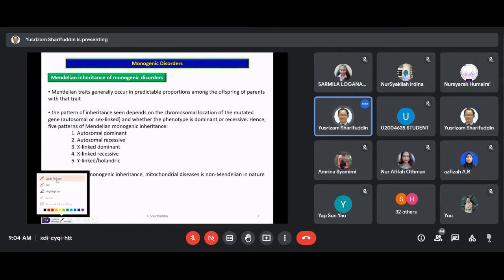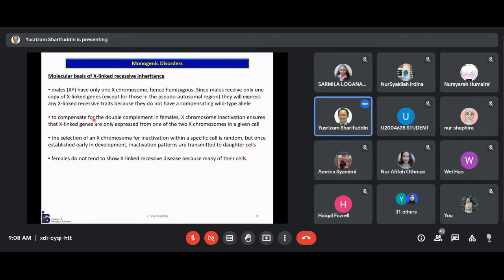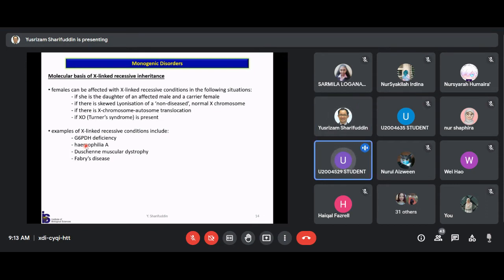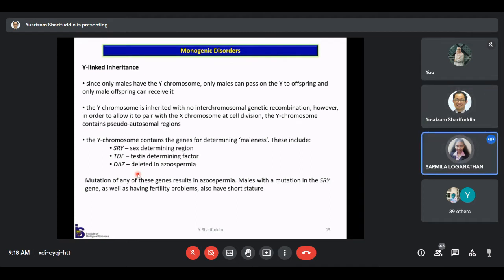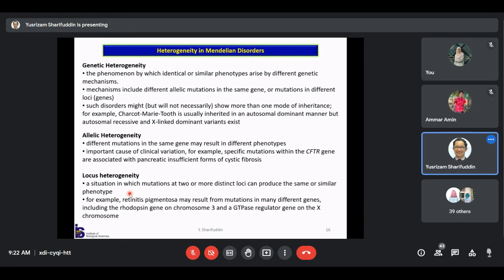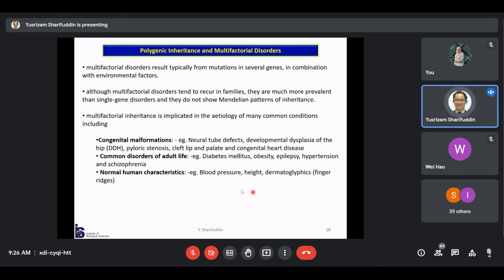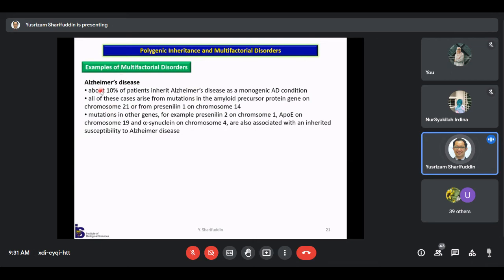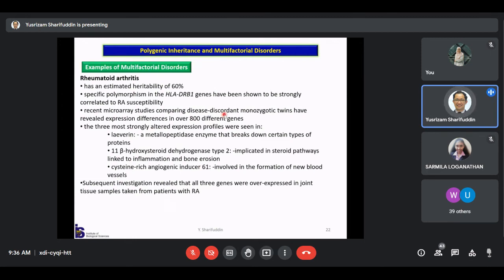Genetics - week 13 monday 17.1.22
lecture 9: genetic disease